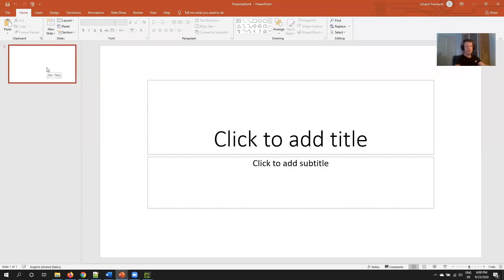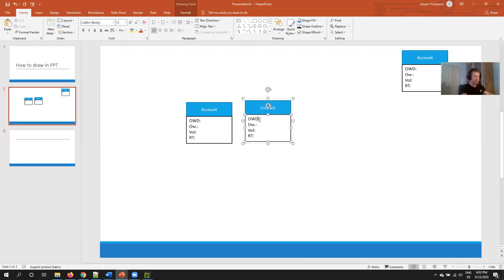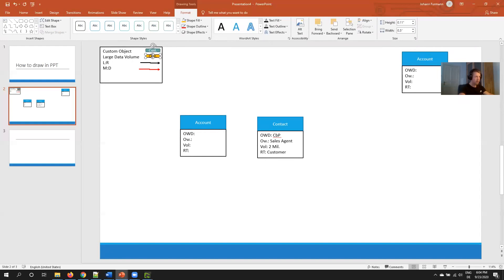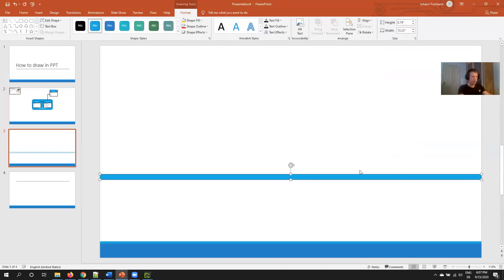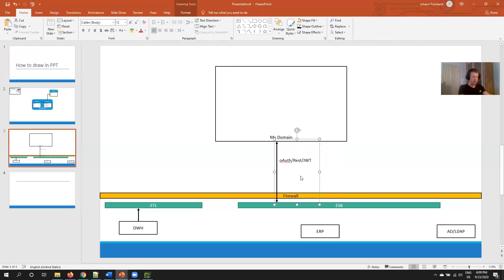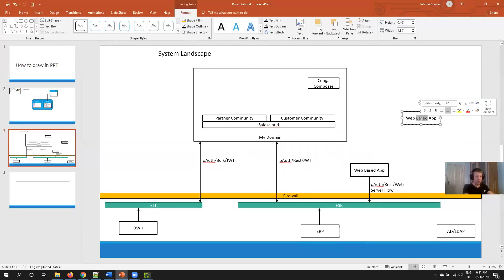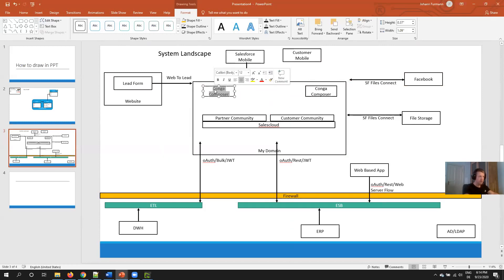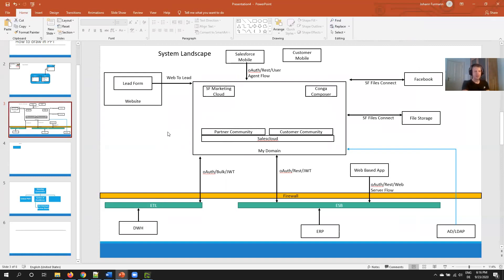CTA Review Board: How to draw in PowerPoint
This video shows a few techniques I use to draw my CTA review board artifacts in PowerPoint.
Topics are data model, system landscape and role hierarchy.